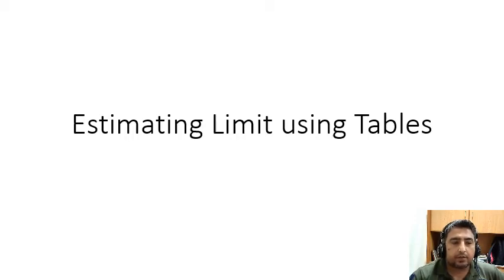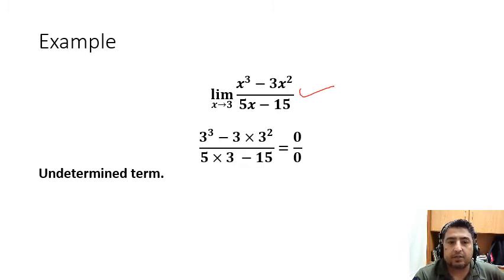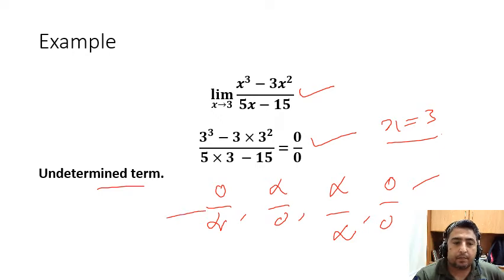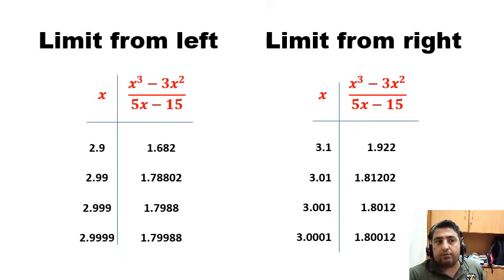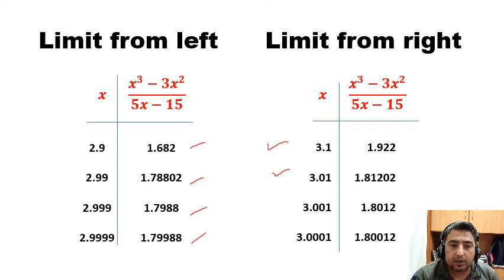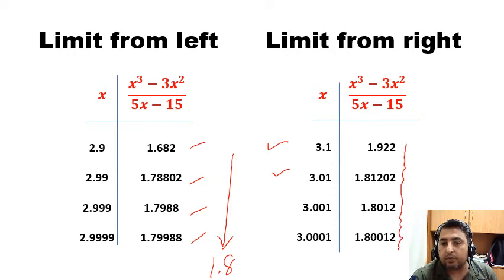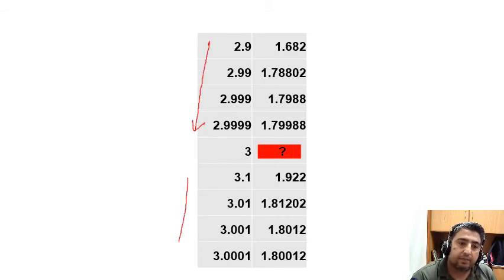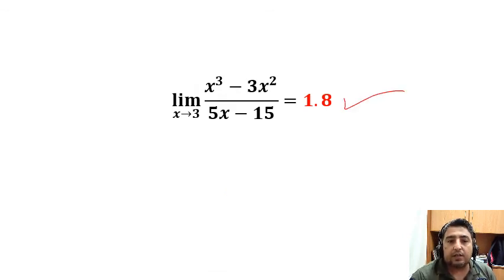Estimating Limit using Tables